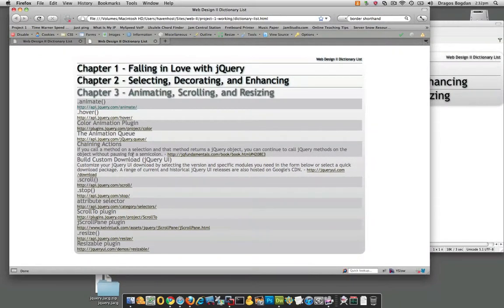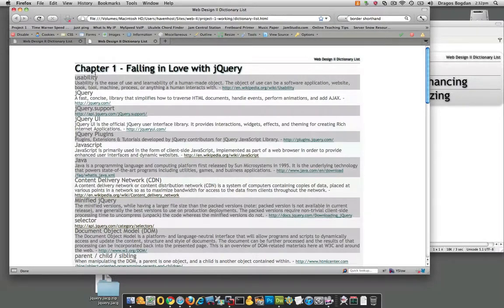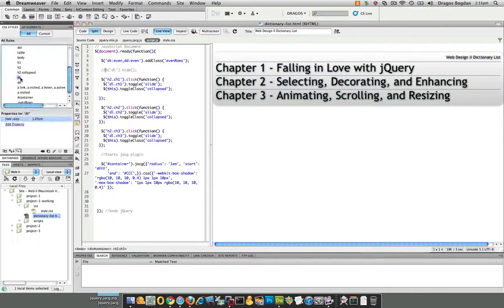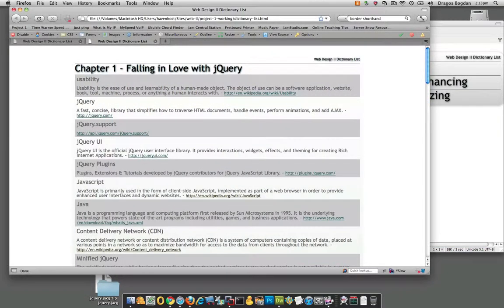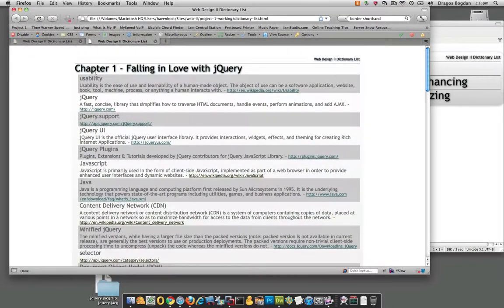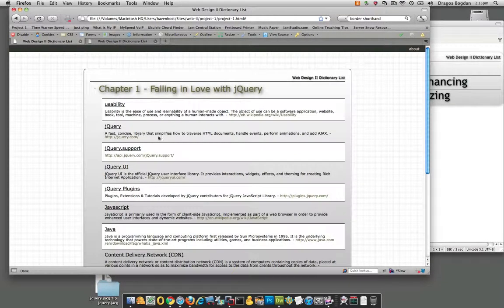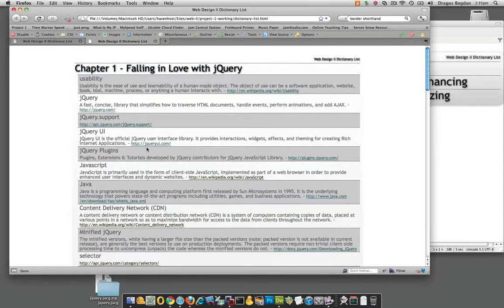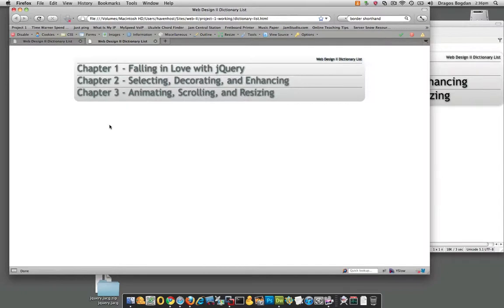(29/30) - Styling the Dictionary List - jQuery Powered Dictionary List